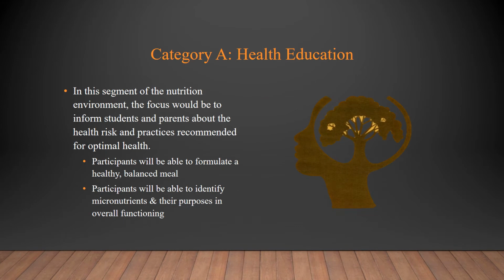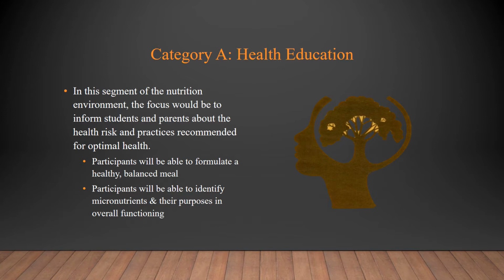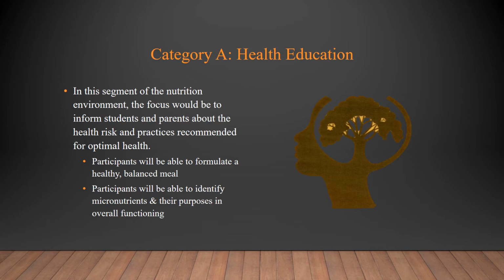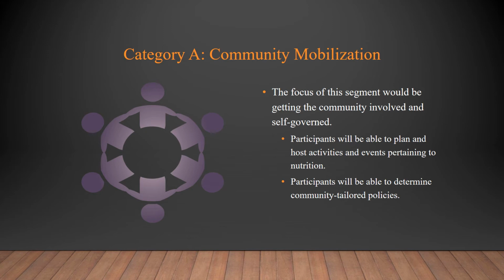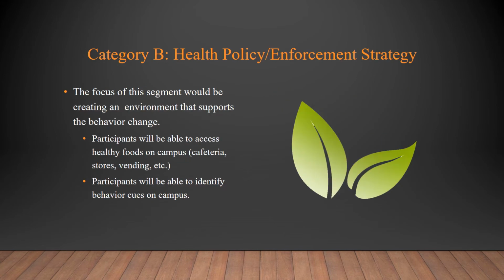Improving The Nutrition Environment